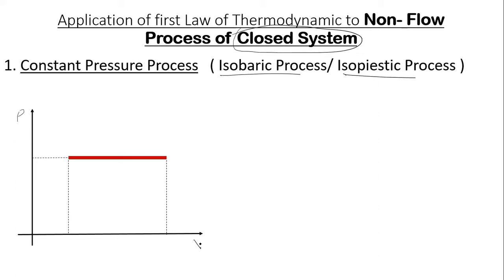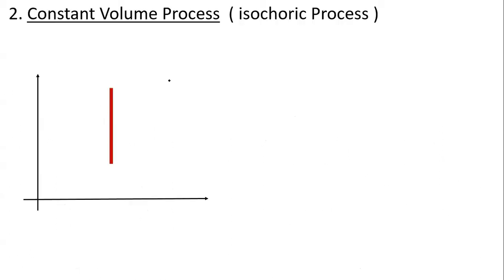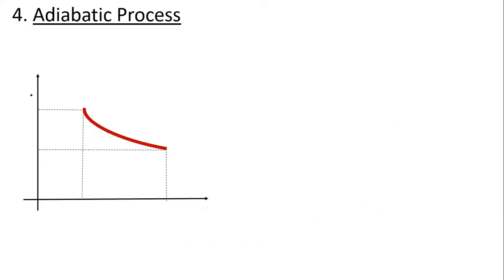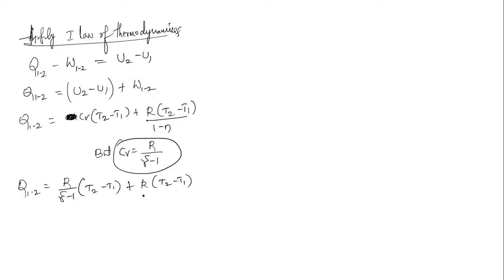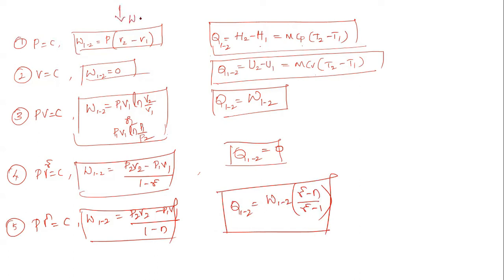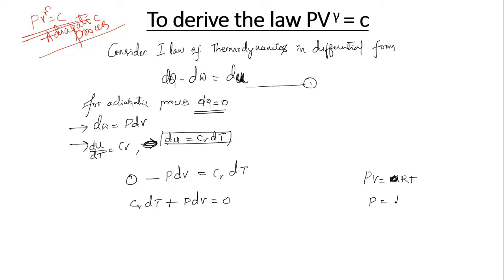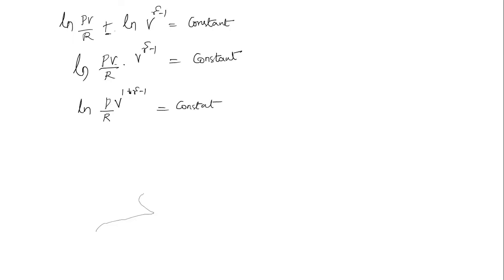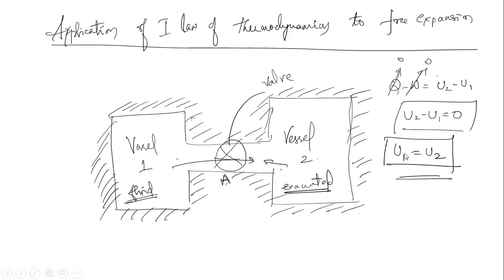First Law of Thermodynamics 2